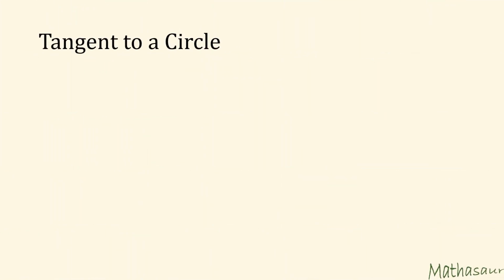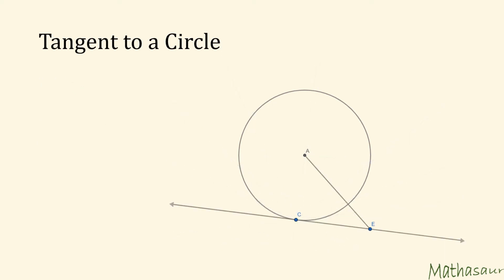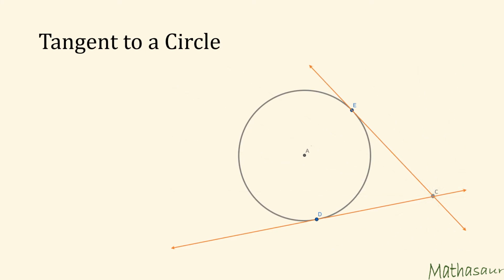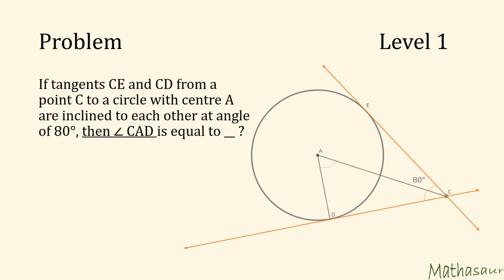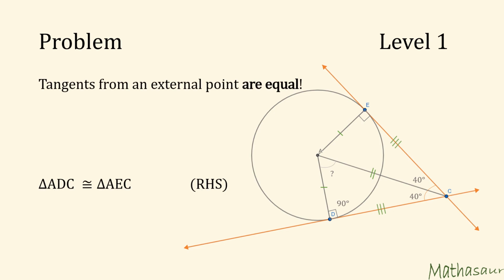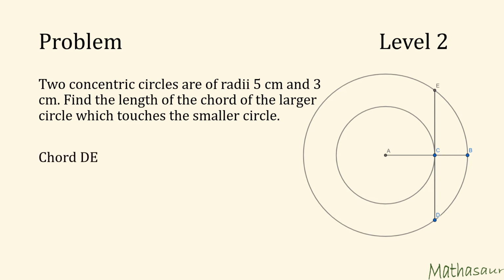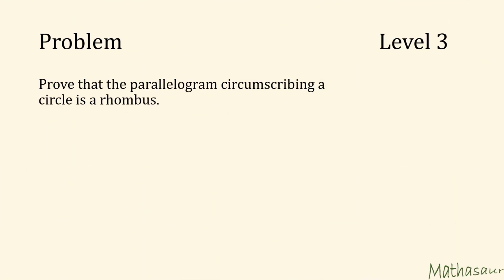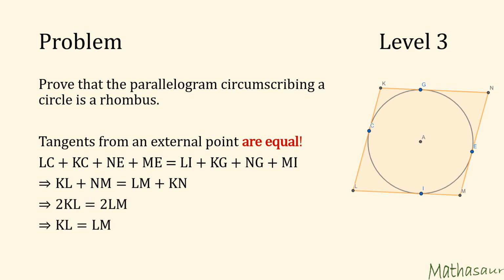Tangent to a circle - Circles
Learn how to identify tangents, their properties, and application. You should be able to attempt your textbook exercises once you go through this lesson.

In this lesson:
00:12 - Definition of a tangent
02:27 - Why radius is perpendicular to tangent
03:31 - Tangents from an external point
04:58 - Finding angles formed by tangents from an external point
07:36 - Tangents from an external point are equal
08:04 - Finding length of a chord with concentric circles
11:22 - Parallelogram circumscribing a circle is a rhombus